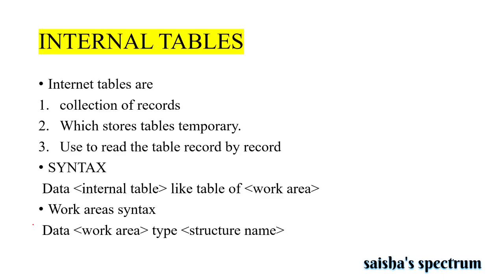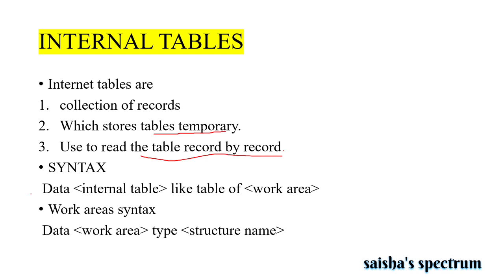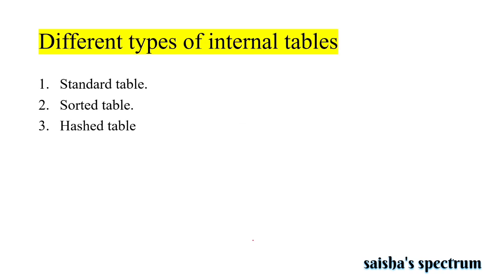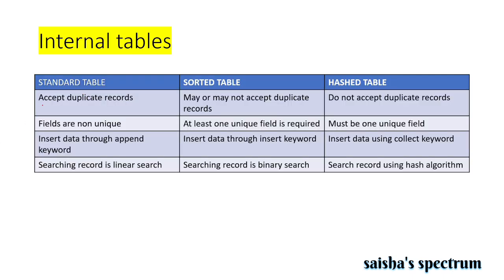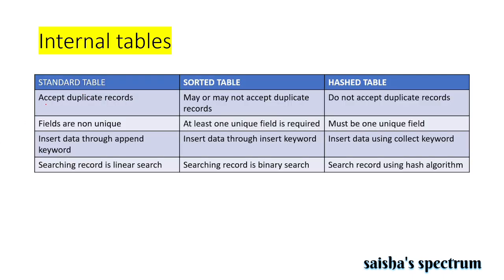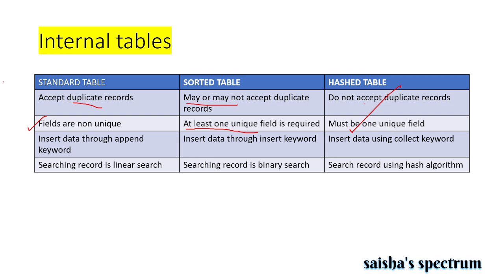SAP ABAP - What are Internal table in ABAP | Sorted | Standard | hashed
Keep Supporting